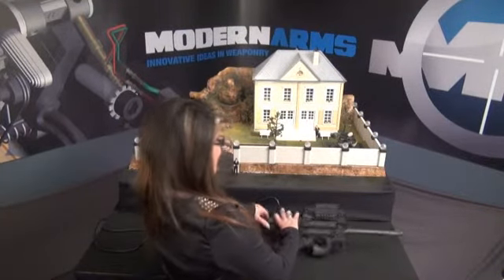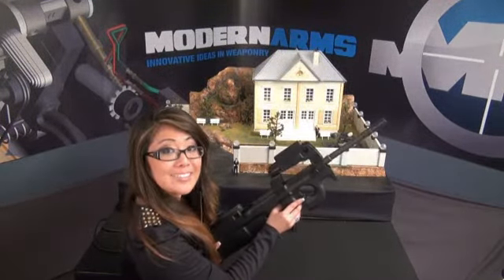PS90PCB Programming Sequence Video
Demonstration of the programming sequence to determine the action, if any that your paired network makes with your PS90PCB.  For more information on Modern Arms PS90 Weapon Control Device Kit visit us Like us to stay up to date on the release of the AR15 Weapon Control Device Kit, exciting product developments and the release of additional user videos.